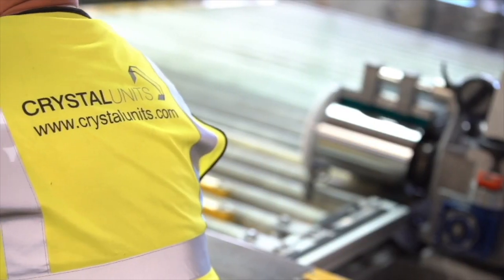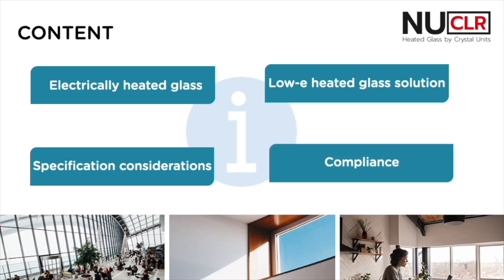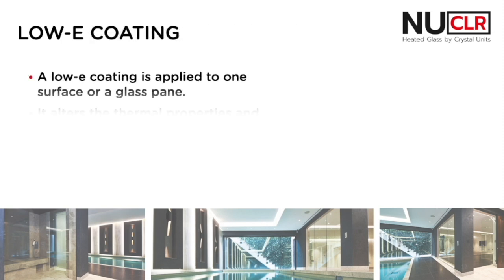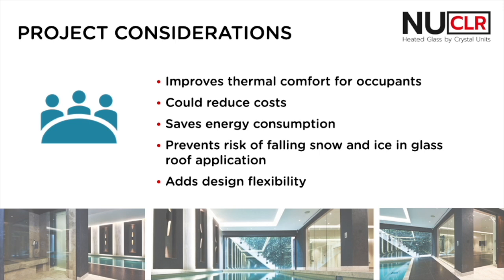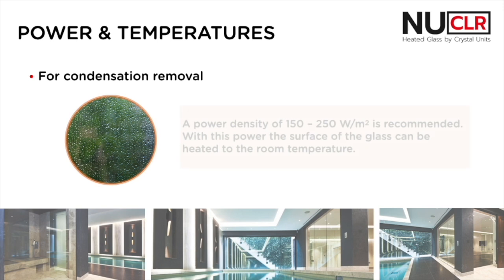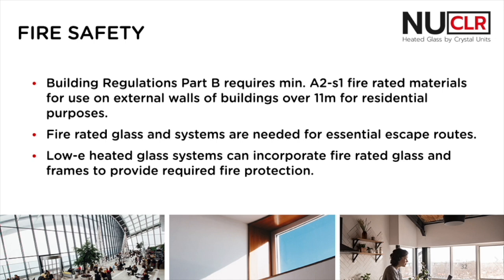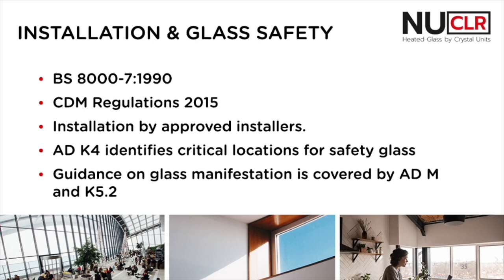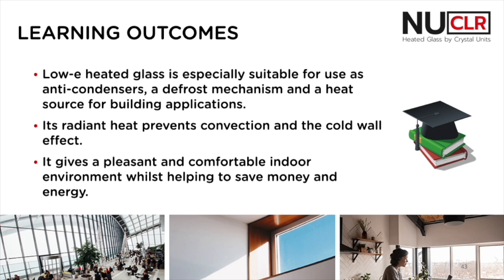NUCLR - Advanced Heated Glass Technology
NUCLR is an advanced glazing solution offered by Crystal Units that features heated glass technology. It combines aesthetics and functionality by providing warmth and comfort while maintaining transparency and sleek design. NUCLR glass is particularly beneficial for luxury residential and commercial projects, as it offers energy efficiency, reduces condensation, and enhances indoor climate control. This innovative product reflects Crystal Units' commitment to integrating cutting-edge technology with sustainable building practices.